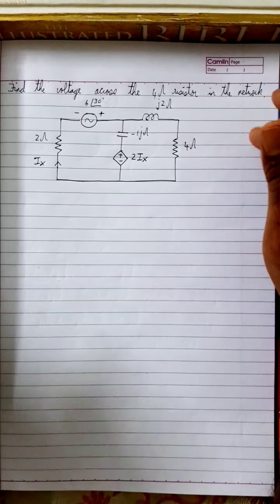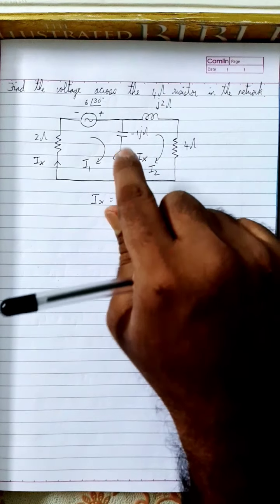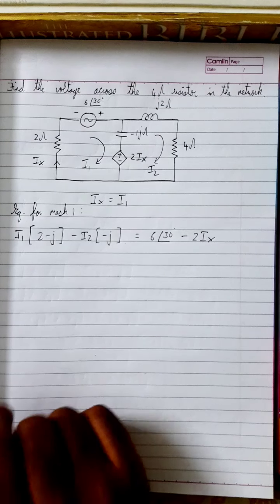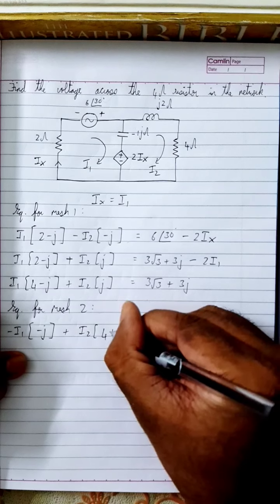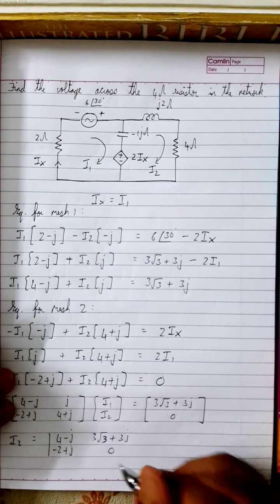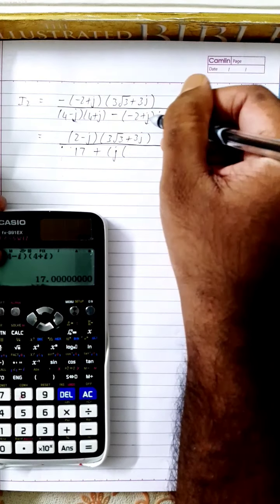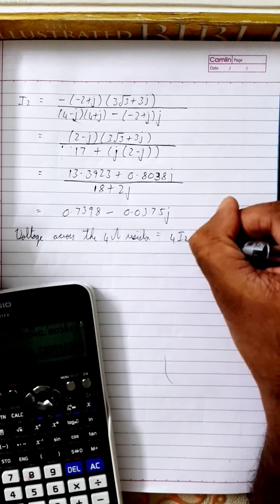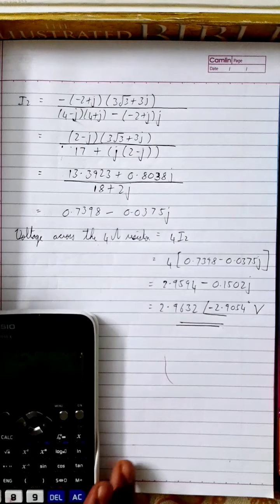Mesh Analysis Problem 18